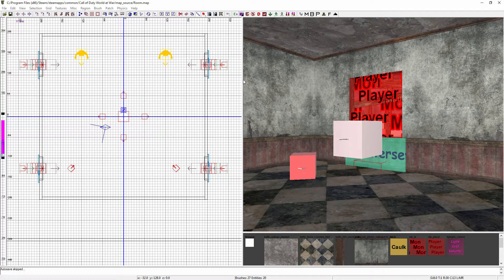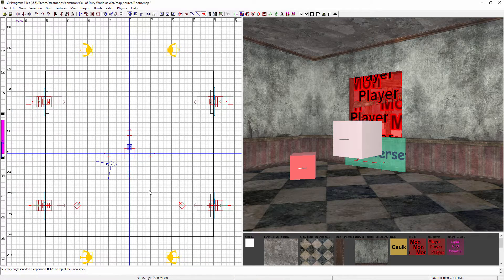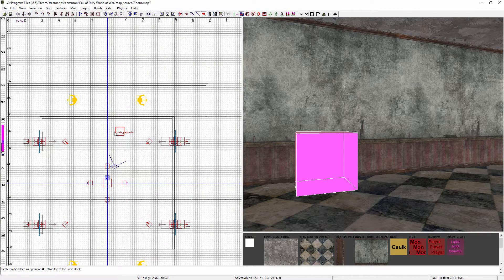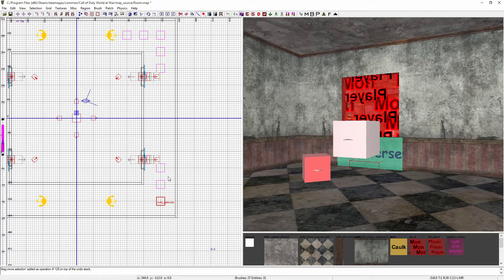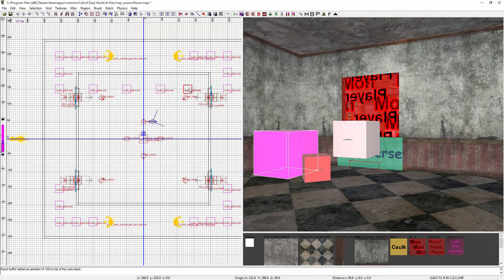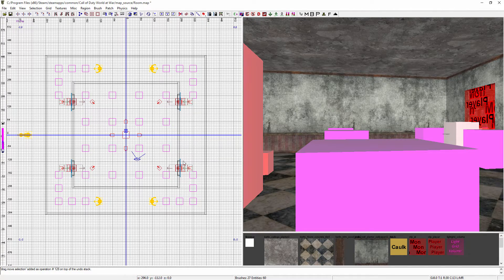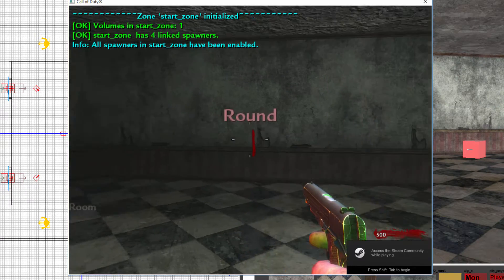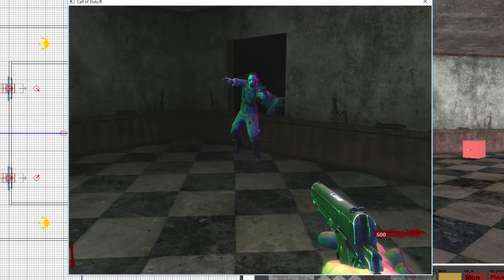PATHNODES | Ep11 : How To Make A Custom Zombies Map on Call of Duty World at War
In this tutorial I show you how to add the pathnodes, now your zombies and dogs will be able to walk around the map.

Welcome to my tutorial series on How to make a custom zombies map on call of duty world at war on the pc. This series will teach you everything you need to know about making your own custom zombie maps.